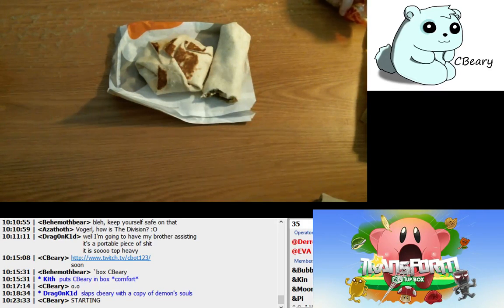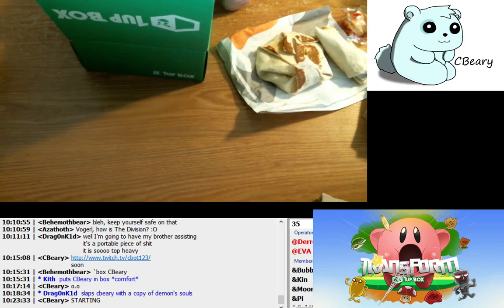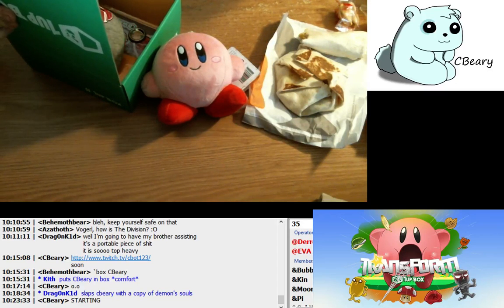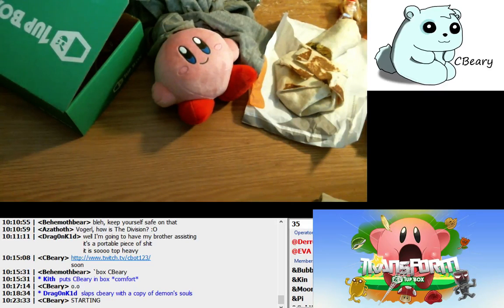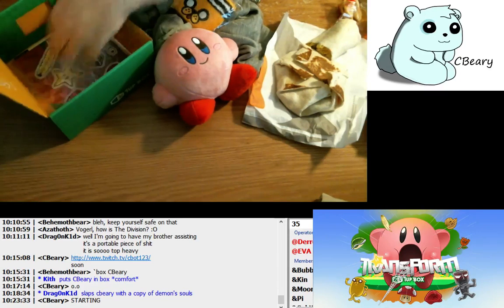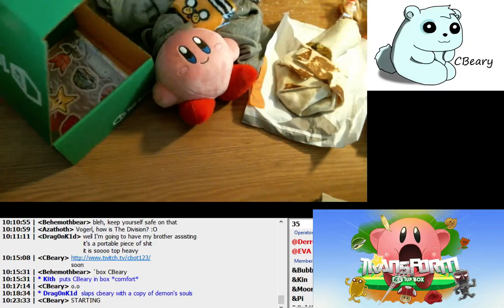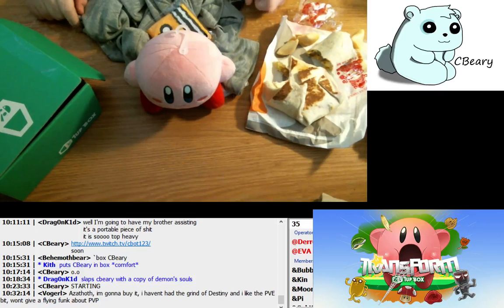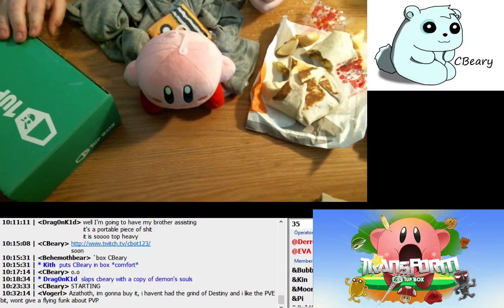1-up Transform UNBOXING!